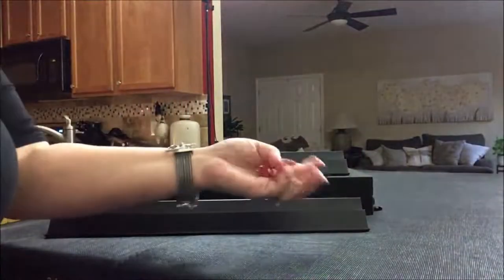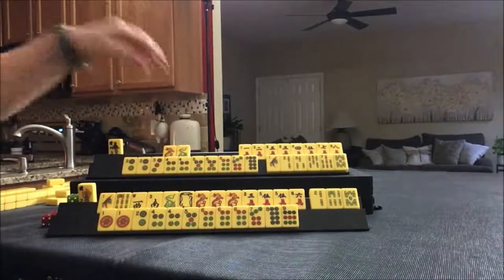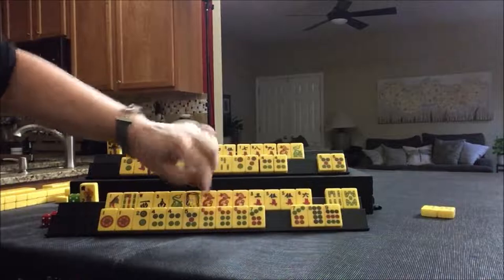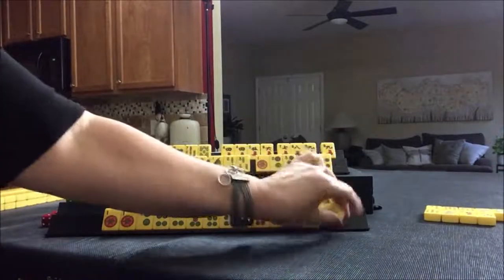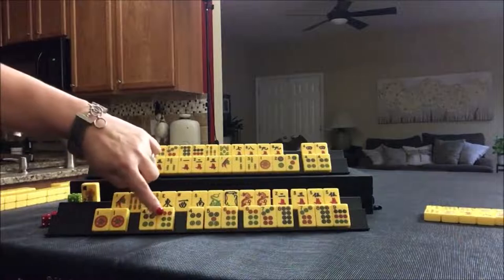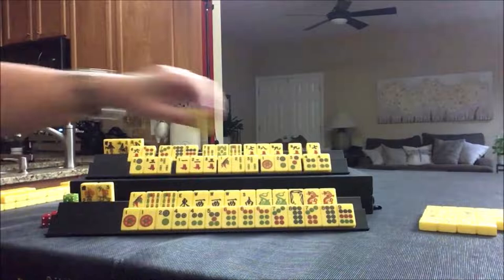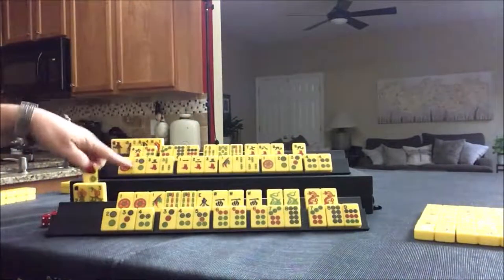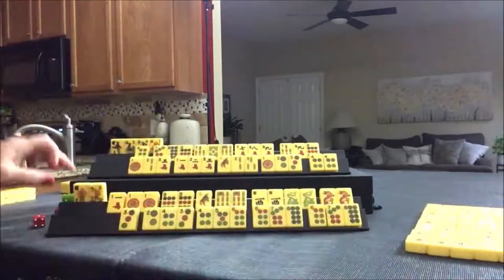Wright Patterson Mah Jongg Siamese Solitaire 20191121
If you missed the Wright-Patterson Mah Jongg, you can find it here along with the link for the rule booklet

If you missed the Siamese Mah Jongg lesson for Wright-Patterson rules, here is the

If you want to do these at home but don’t have a mah jongg set, I highly recommend the White Swan Mahjong Set from Gammon Village

Michele Frizzell
Instructor, Author, Speaker
6175 Hickory Flat Hwy Ste 110-335